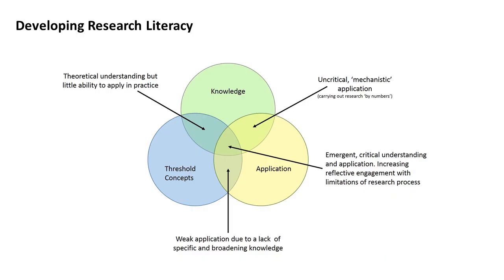NRocks presentation slow research